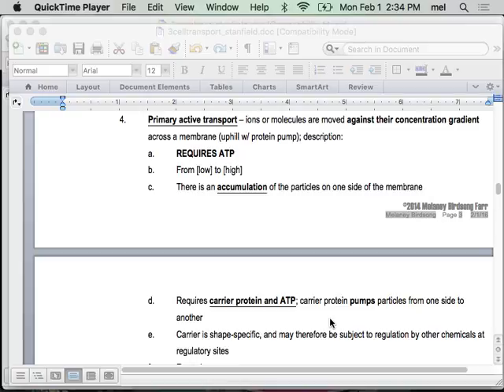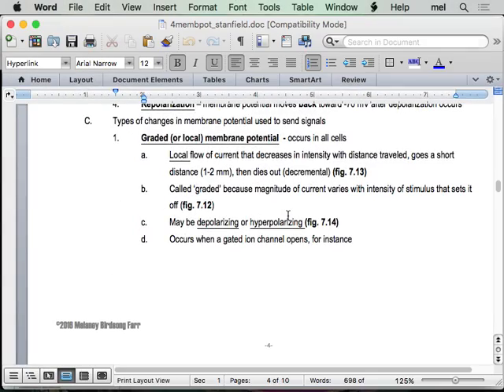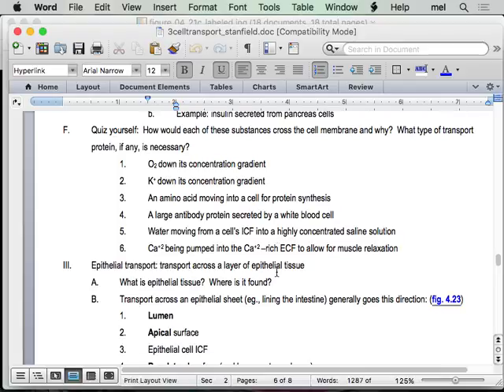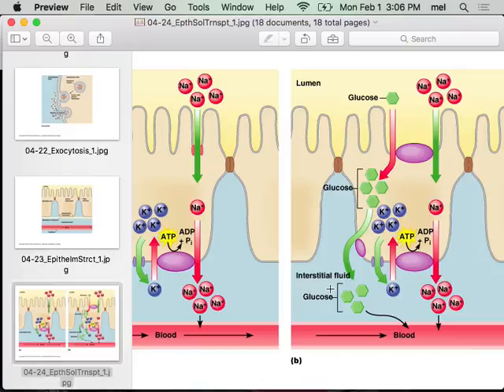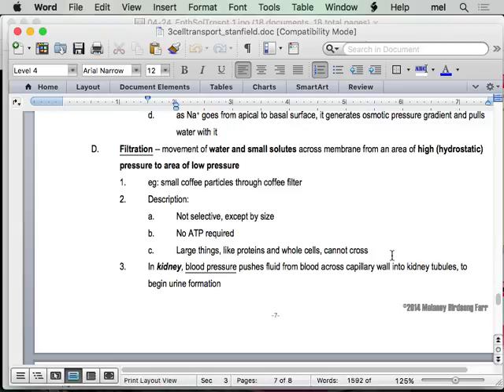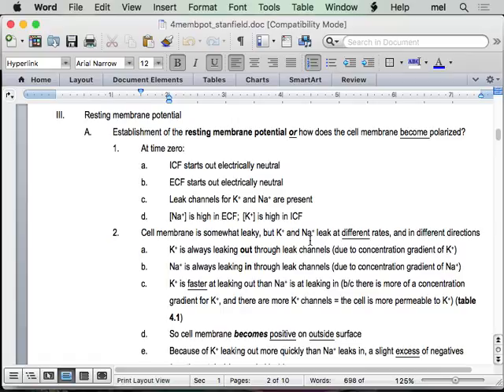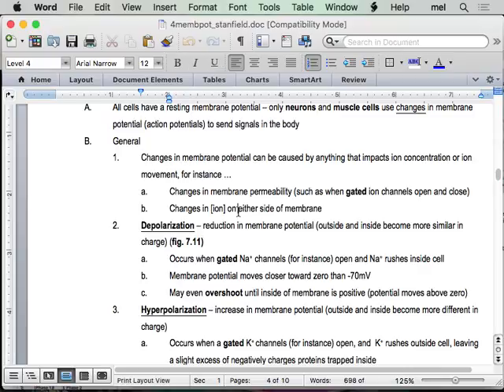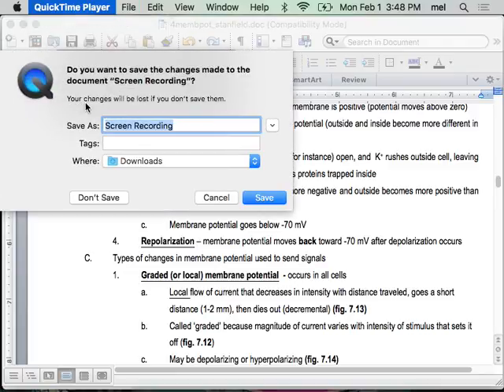Spring 2016, Transport and Membrane Potentials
s16 transport potentials